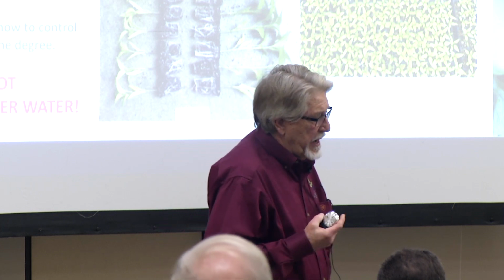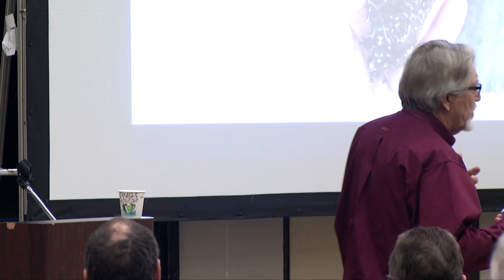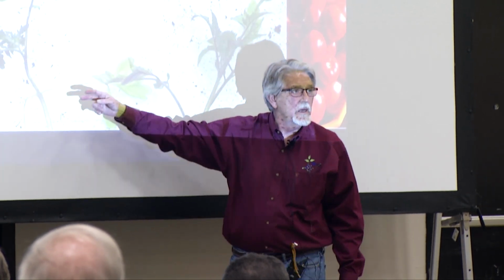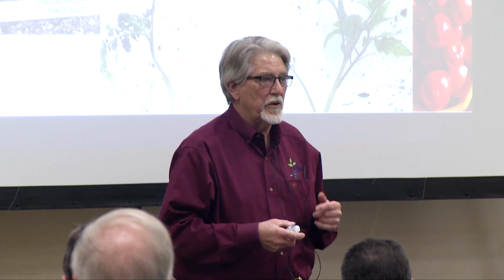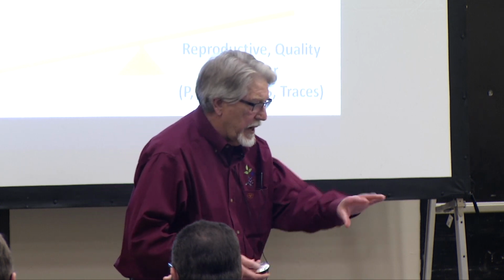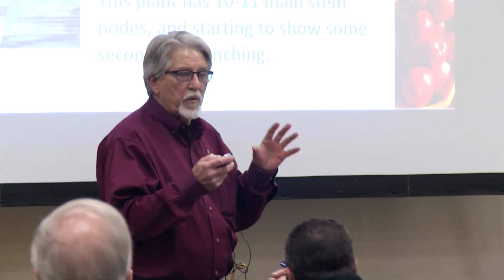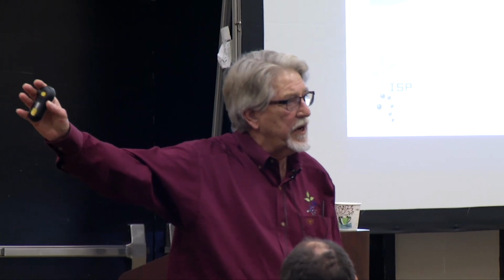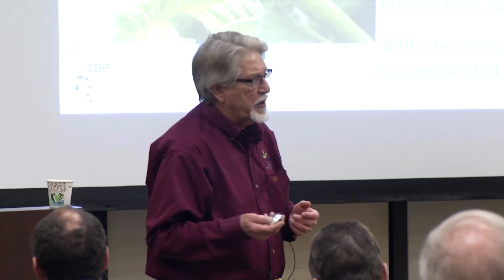Learn how to read your plants in this video from 2024 UMARI.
This session will provide advice on growing, harvesting and curing onions and other alliums for either fresh or storage markets. Gary Shafer has been involved in research projects for ISP and is continually looking for new market opportunities for growers

ISP Technologies is founded on the principles of research and results. If cutting edge technology yields the best results, we recommend it. If it’s something more basic, we’ll tell you. Our products are designed based on the needs we’ve encountered, literally “in the field”. With ISP you’re not buying a “system” that will start working in a few years. Your investing in a proven solution that delivers results. This segment has been funded by a partnership between the Natural Resources Conservation Service (NRCS) and SD Specialty Producers Association.